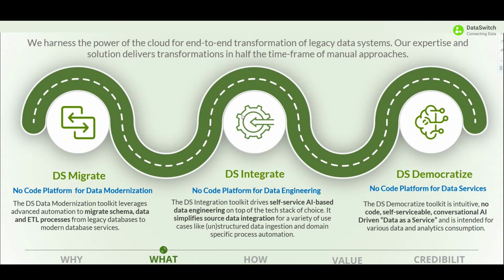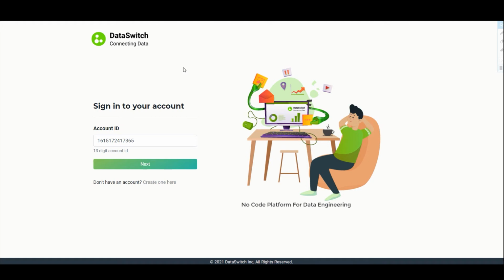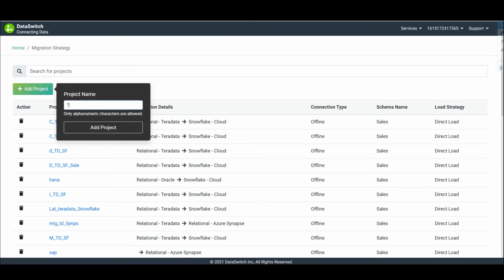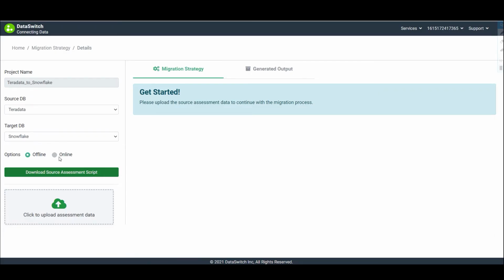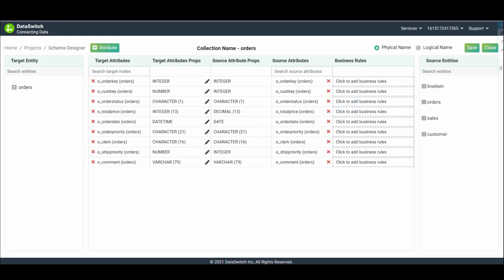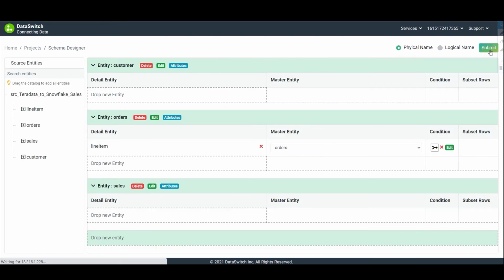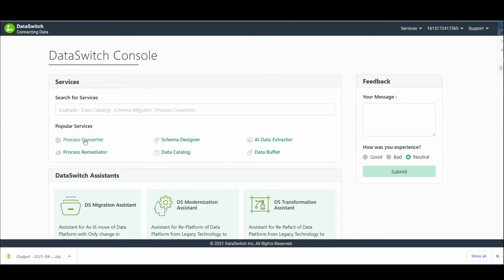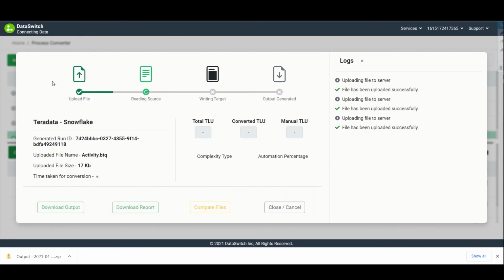Migrating from Teradata to Snowflake with No Coding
The Cons of Data Migration from Teradata to Snowflake:
1) Code and designs of legacy systems are complex.
2) Niche expertise required.
3) Data governance and security are at stake.
4) It's time-consuming.

Not to mention the lack of automation tools for Transforming from Legacy Data processing to Cloud-native data process!

With DataSwitch's pioneer toolkit DS Migrate, you can automate the transformation and migration processes from any legacy system like teradata to snowflake with speed and reliability.